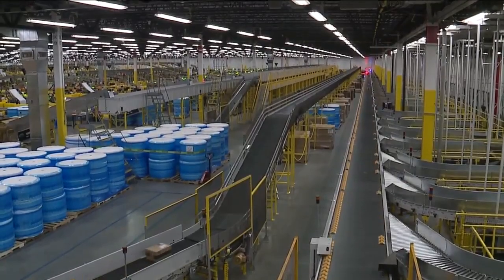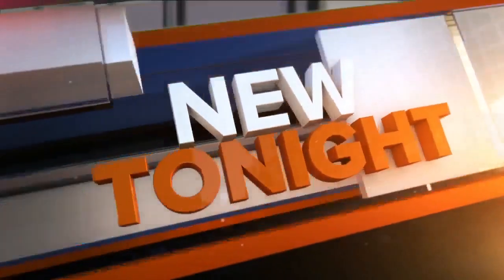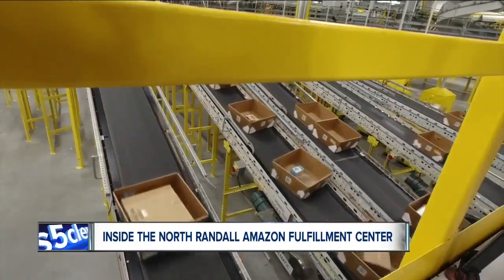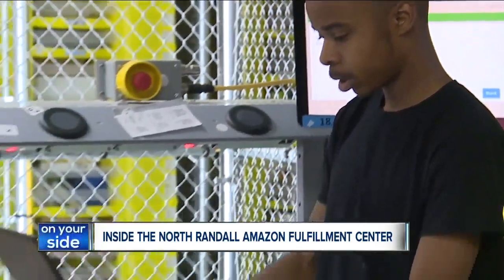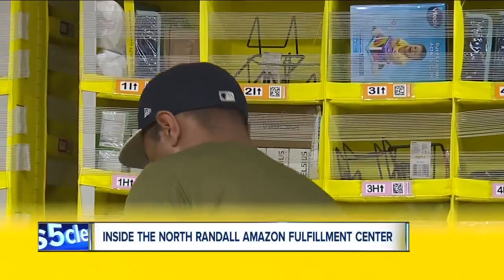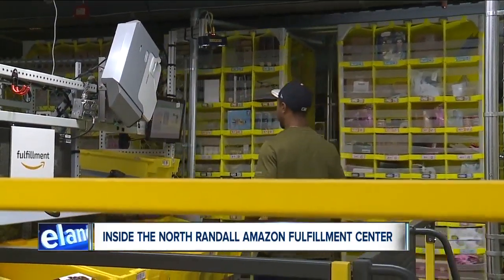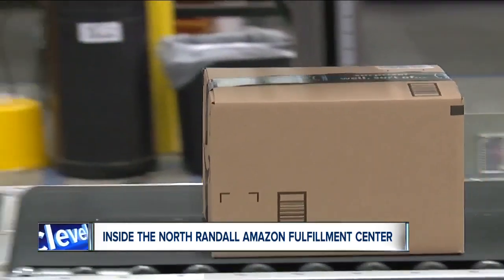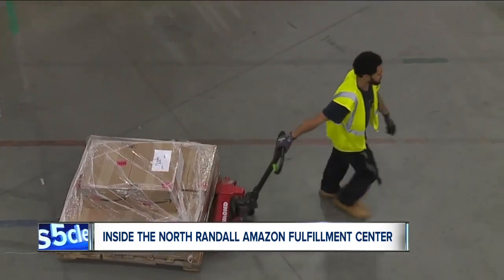Amazon shows how man, machine co-exist at state-of-the-art fulfillment center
Amazon pulled back the veil on its year old fulfillment and robotics center in North Randall on Wednesday afternoon, providing a glimpse into how the facility has not only transformed the once struggling community but also demonstrate how its employees and robots work hand-in-hand.